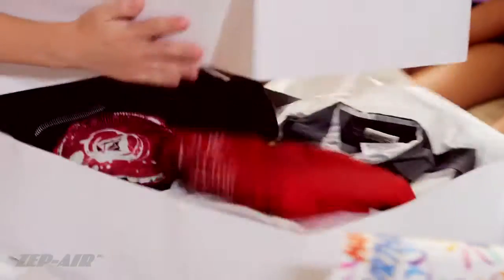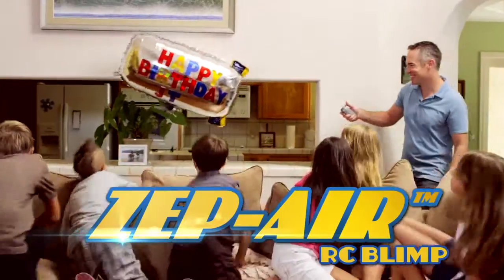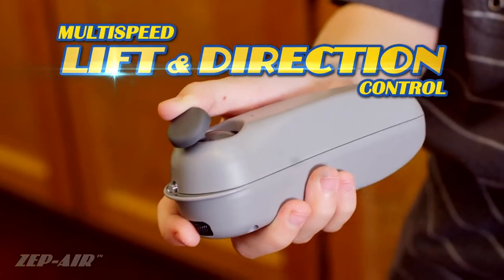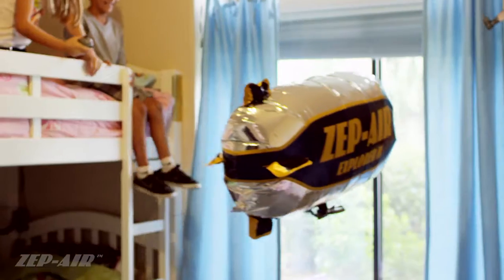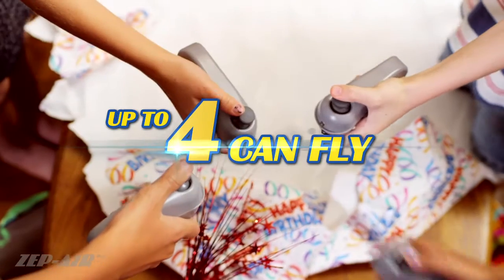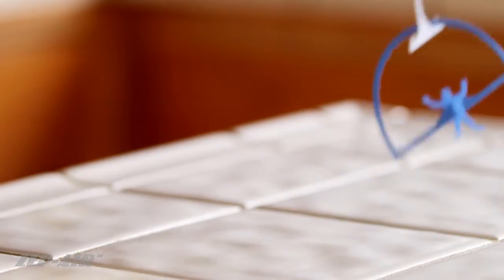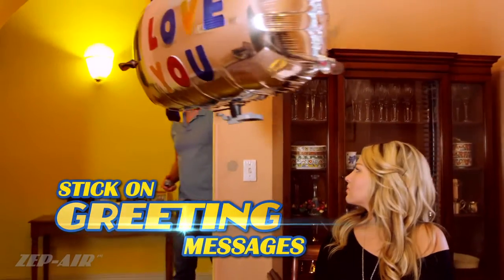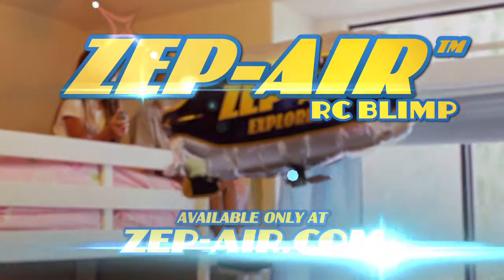ZEP-AIR™ Indoor RC Blimp Delivers Smiles On Any Occassion!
Great indoor flying fun with the ZEP-AIR™ Explorer II indoor Blimp!  Let the ZEP-AIR™ Messenger Blimp say it for you!  Available exclusively from HobbyFlyRC.com